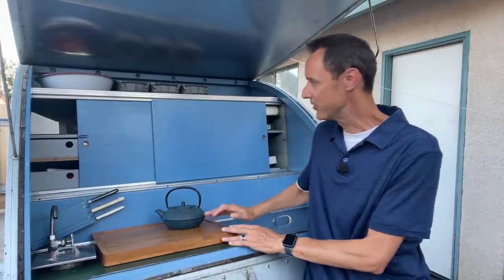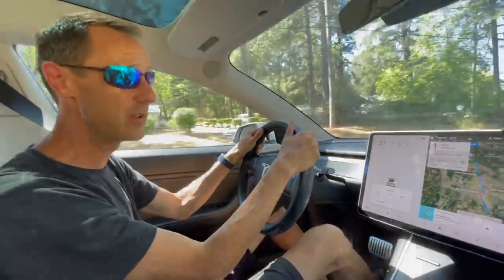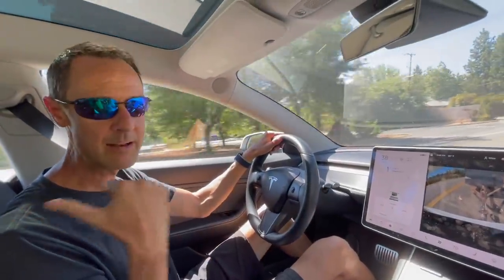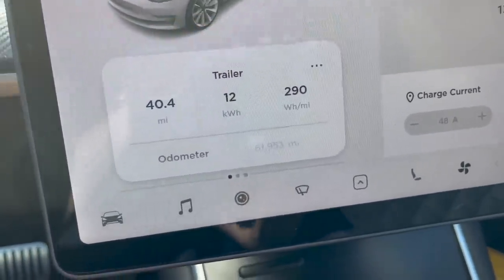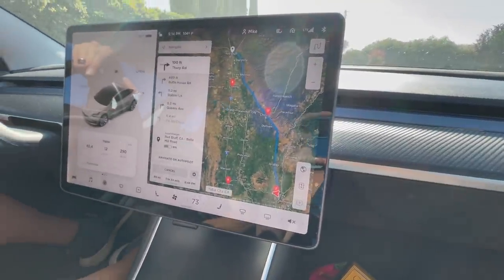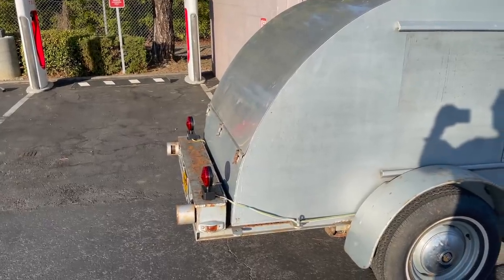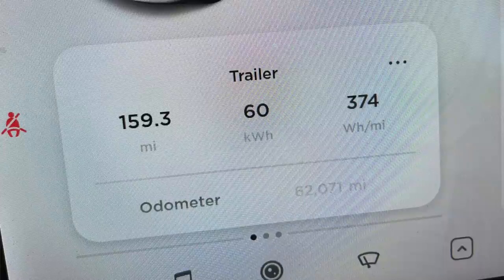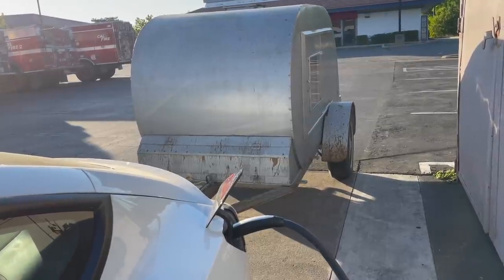Tesla Model 3 Towing a Teardrop Trailer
My first impressions towing our newly purchased teardrop trailer with my 2018 Long Range Rear Wheel Drive Tesla Model 3.